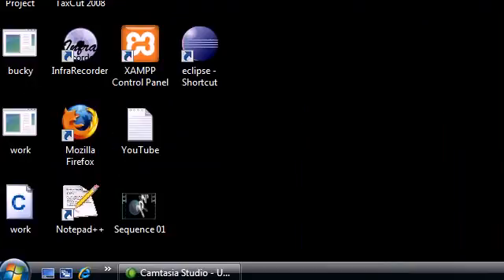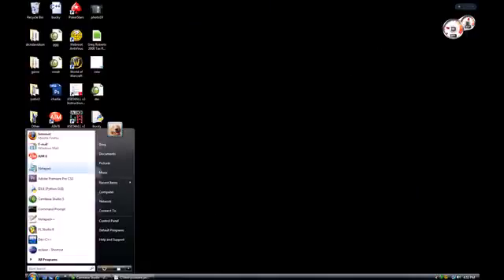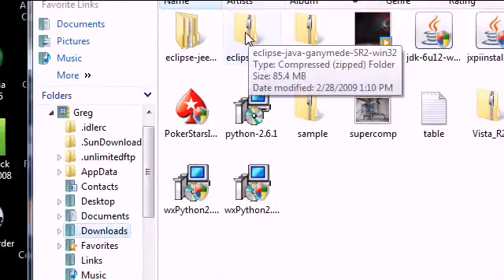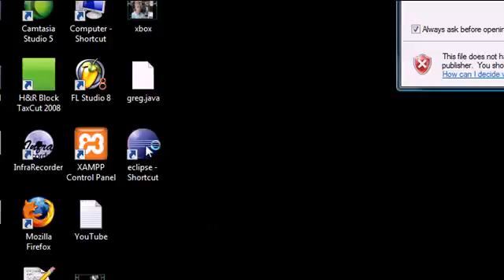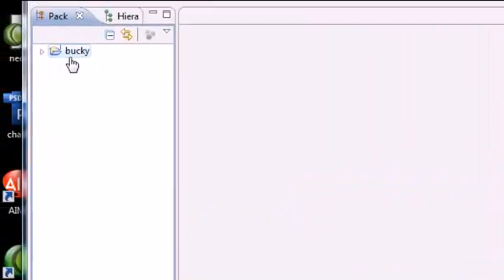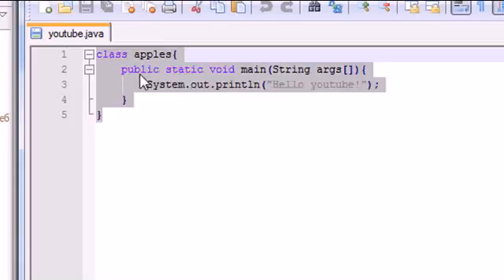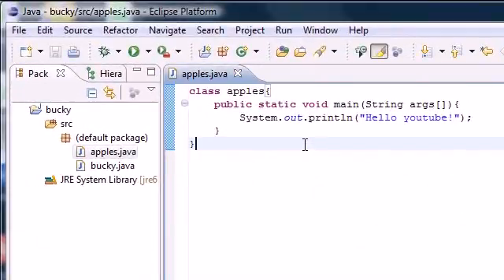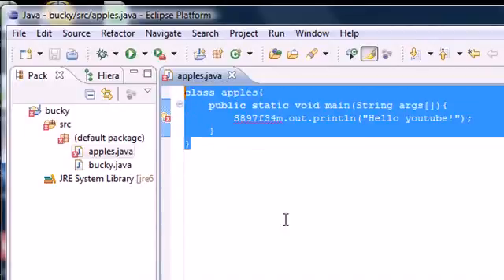Basic | Java Programming | Tutorial 3 | Downloading Eclipse